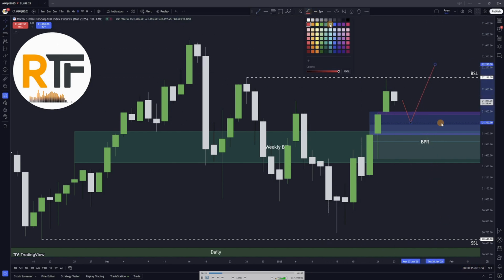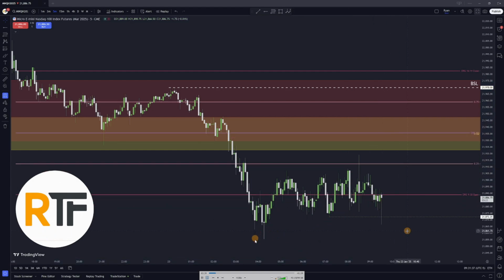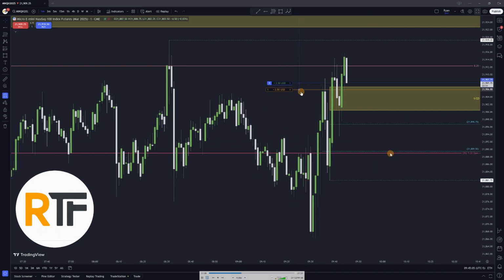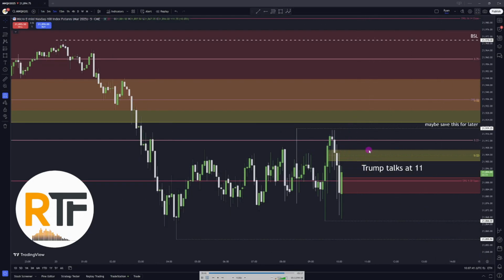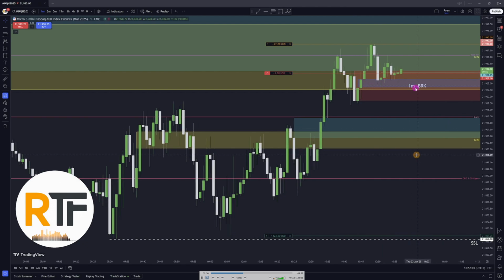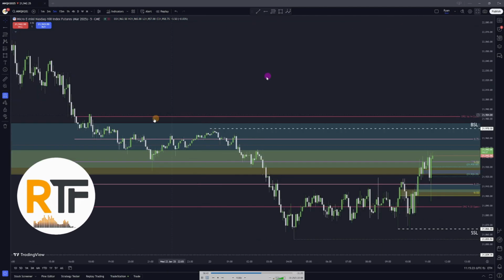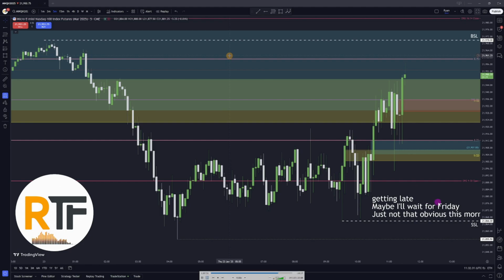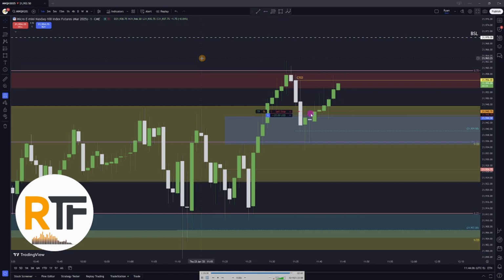Trade Recap: See how I traded | LIVE Trading | January 23, 2025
I wanted to upload this on the 23rd, but took forever to export the video. Giving you my thoughts as I trade MNQ. See how I manage my risk and my psychology as I trade.

Recapping my trades for Index Futures on 1/23/25.